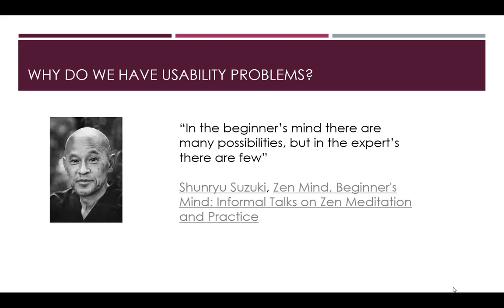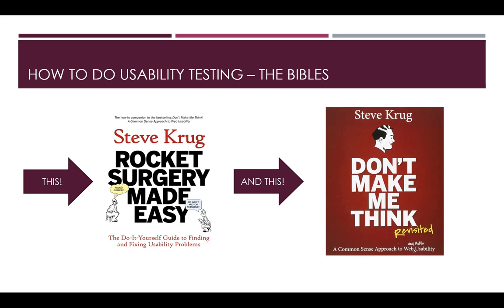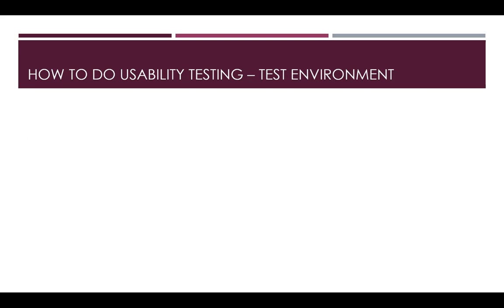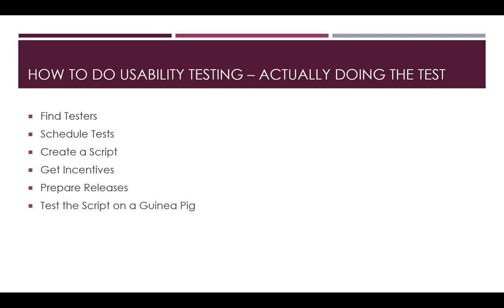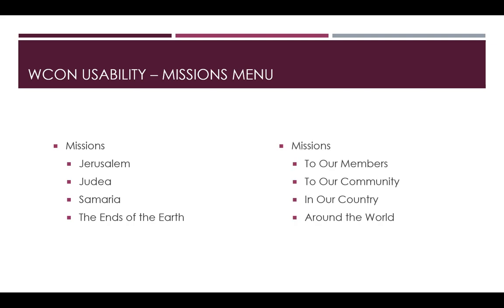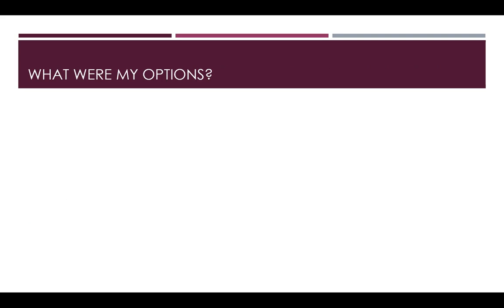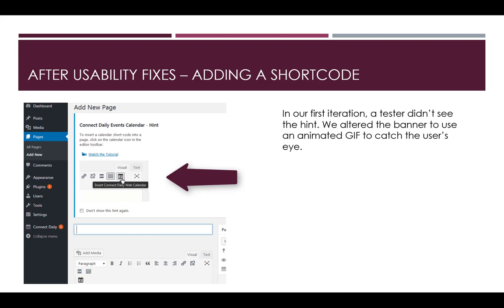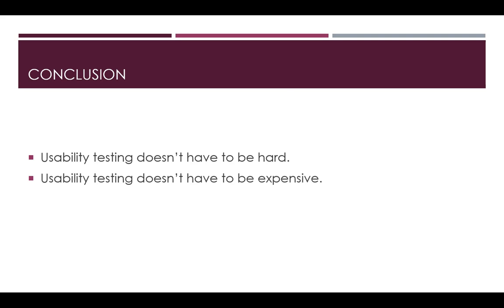Web Site and Mobile Application Usability Testing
Do you want to lower your site's bounce rate, and increase your conversion rate? Is someone on your team insisting on elements that make you uncomfortable?  Do you have a nagging feeling that your site isn't doing as well as you think it should, but you can't put your finger on why? Is your time having a hard time finding consensus on how to improve your site? Usability testing can help you with all of these things.

During this video, you'll learn how to pick the right number of testers (hint its way less than you think). How to find testers and get them to participate. I'll also cover how to structure a usability test, how to capture your testing results. We'll also look at additional resources you can use to learn about usability testing.

I'll show you two real-world examples of usability testing. In one example, we'll look at usability testing performed on a church web site. In another, I'll discuss usability testing of our Connect Daily Events Calendar plugin, what users found confusing, and what we did to address those issues.

Usability testing doesn't have to be hard, time-consuming, or expensive.  Watch this video and learn how to get started improving your site today!